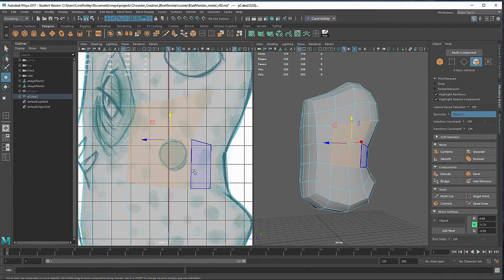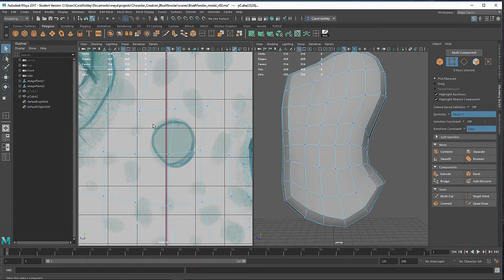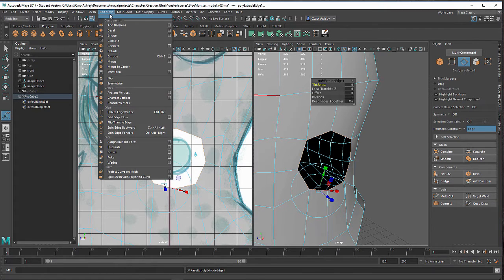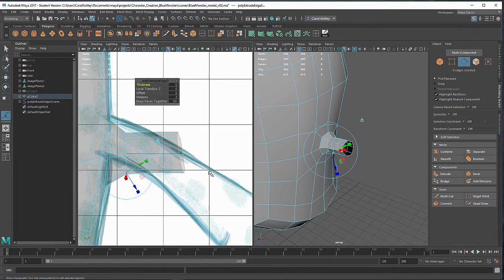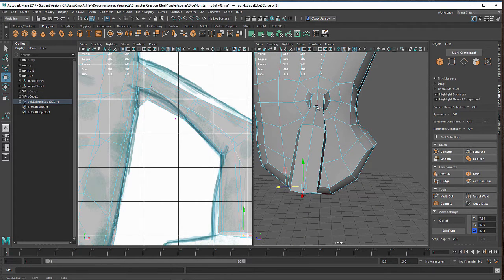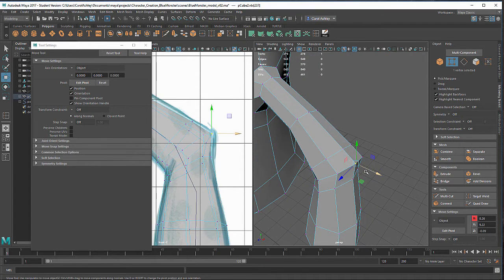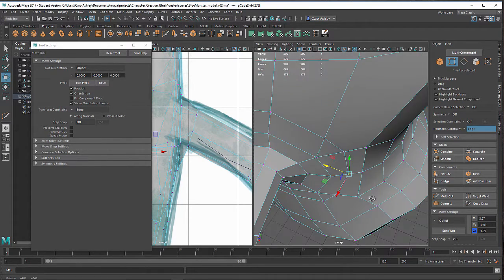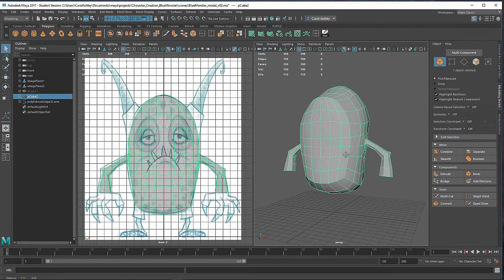Character Modeling in Maya 2017 - Lesson 2 - The Arms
In this lesson we continue modeling with the arms.